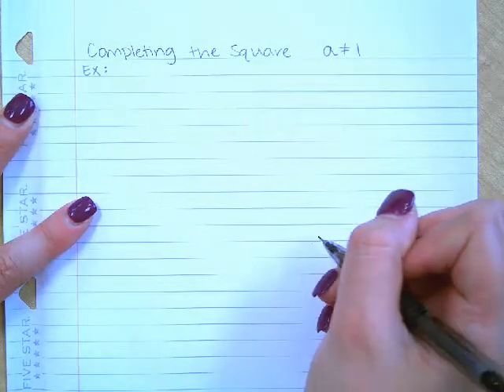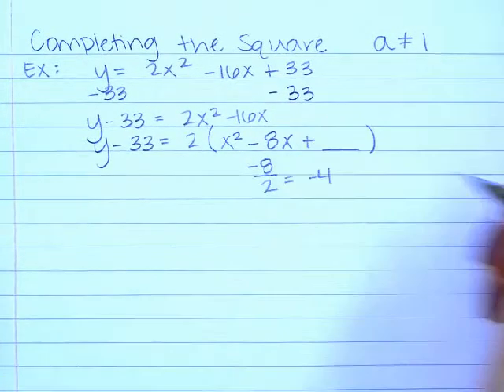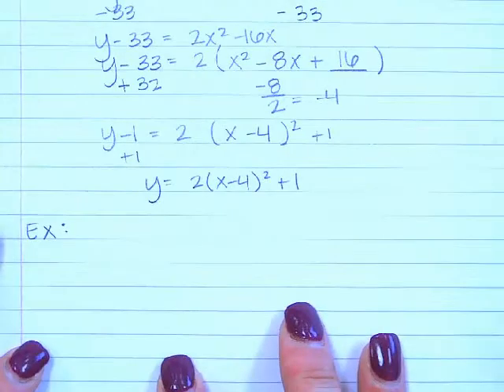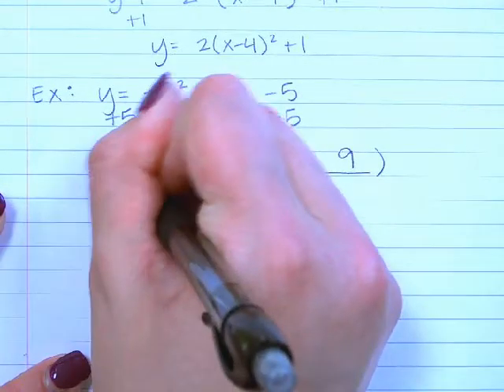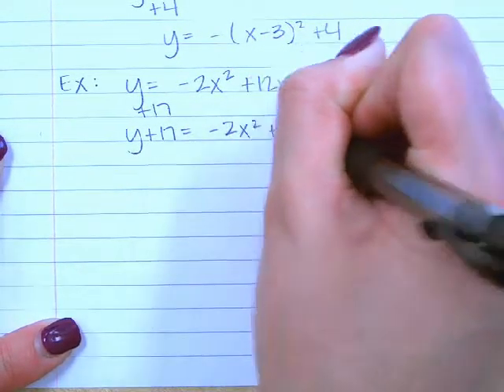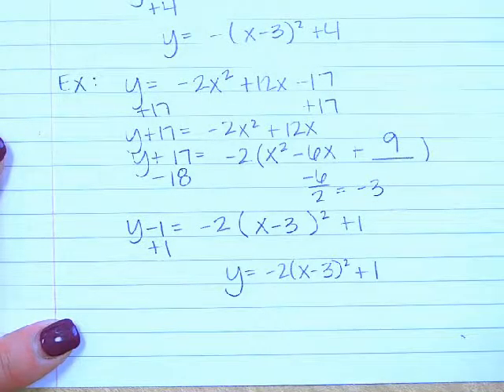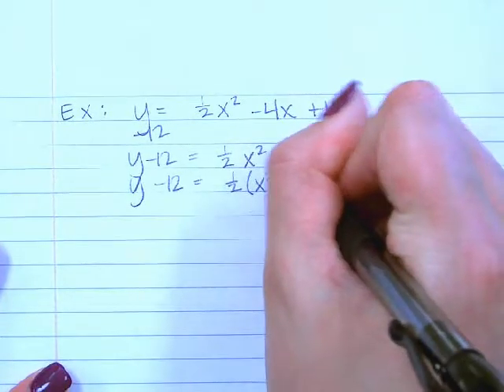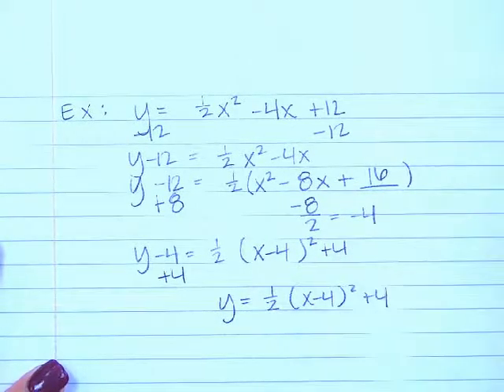Completing the Square when a does not equal 1